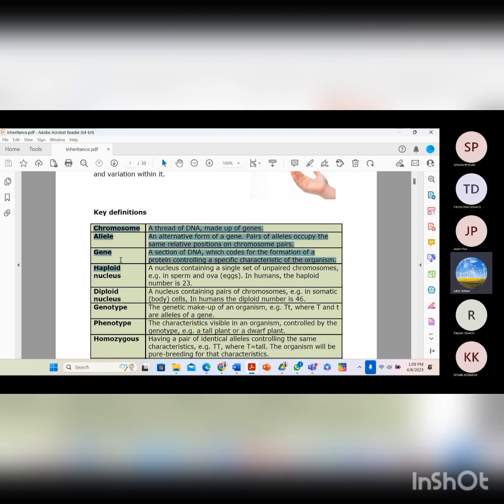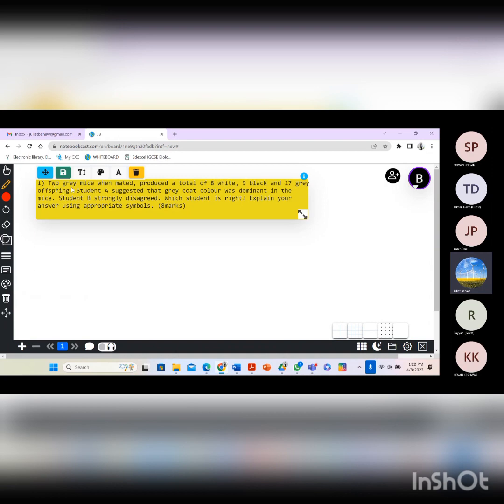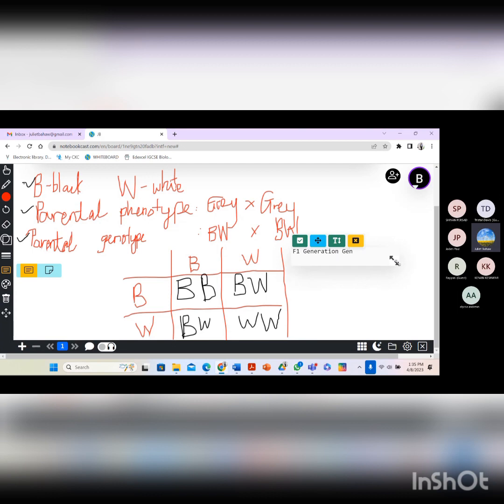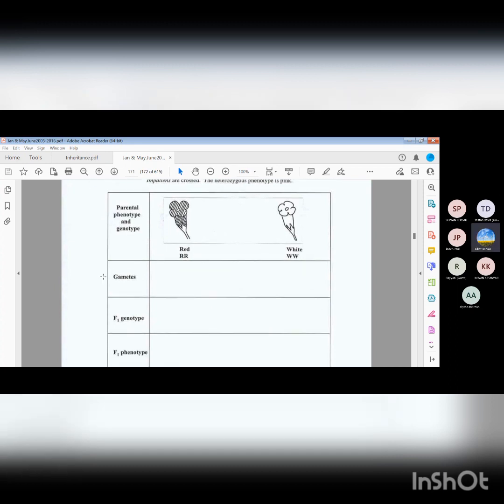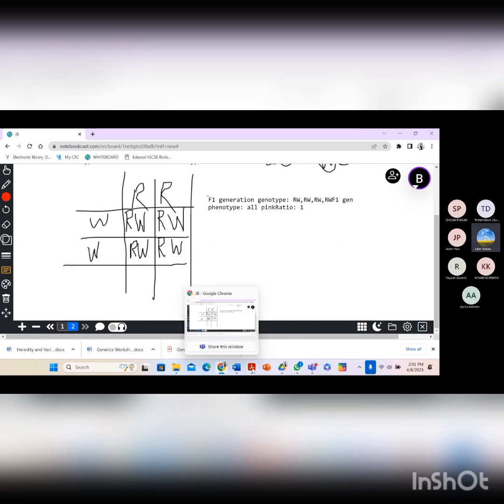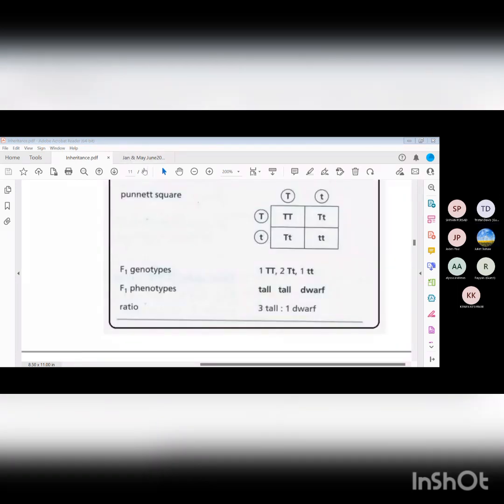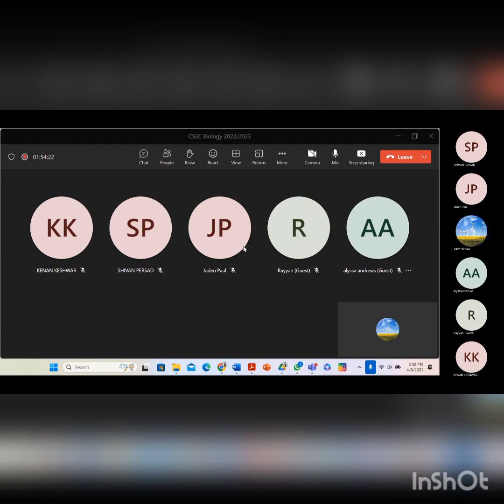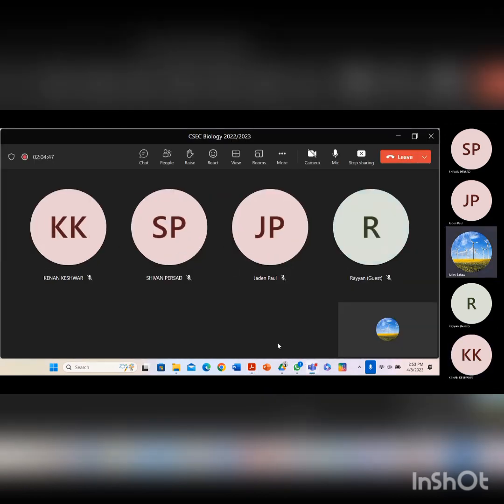Genetics Part 3